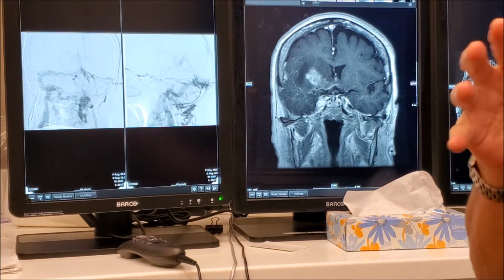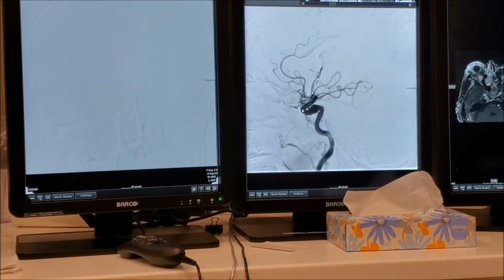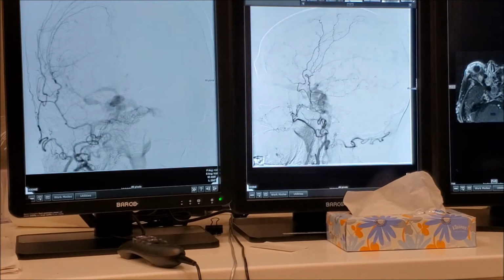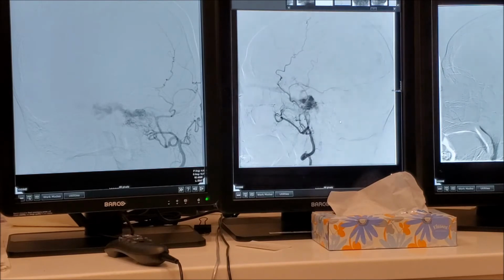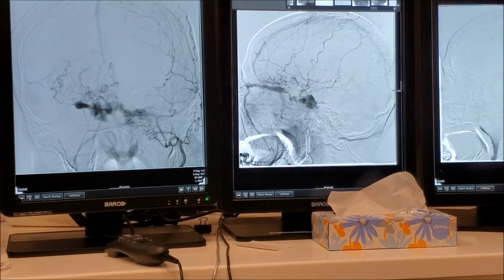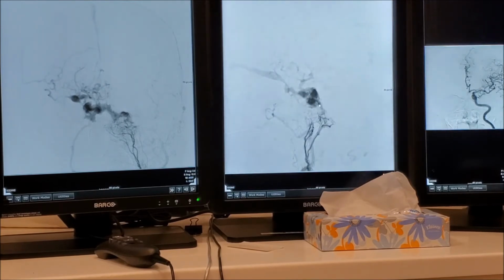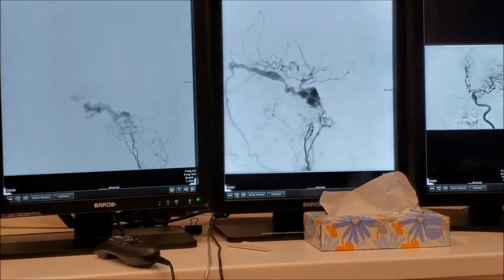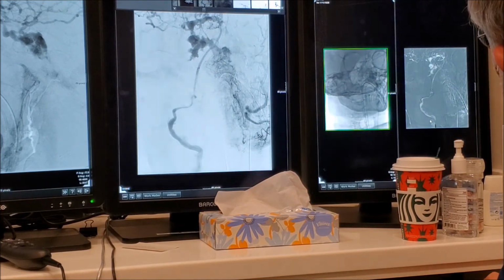Neuroangiography by Dr. Alejandro Berenstein - Carotid-Cavernous Fistula - Mount Sinai Hospital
Carotid-Cavernous Fistula by  Dr. Alejandro (Alex) Berenstein at Mount Sinai Hospital.